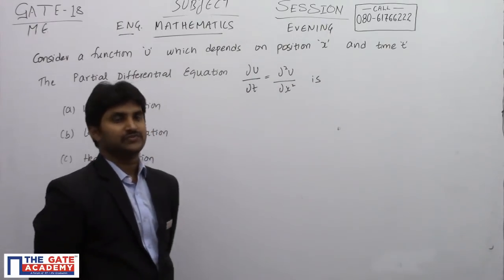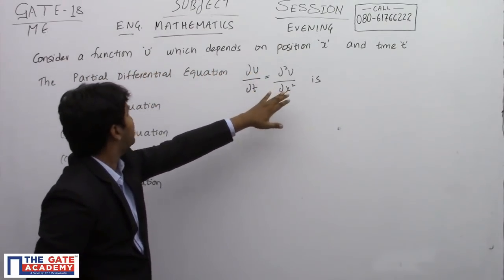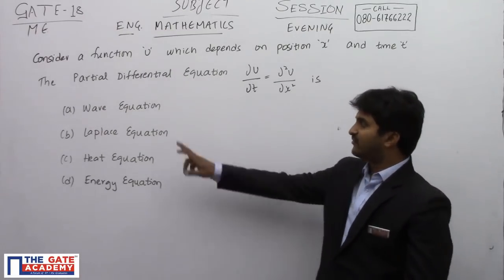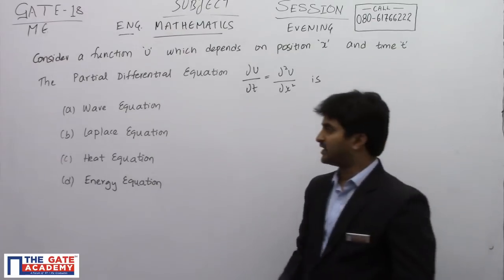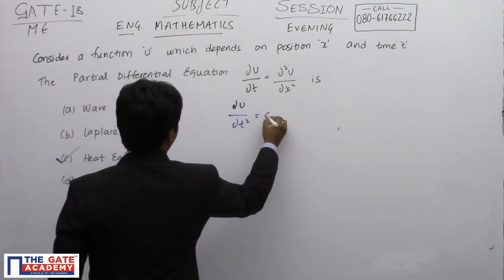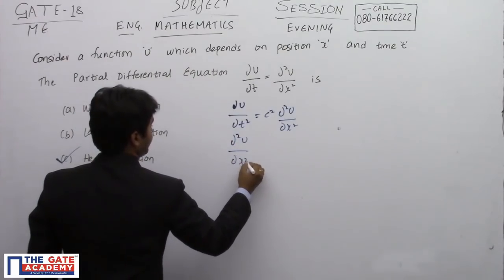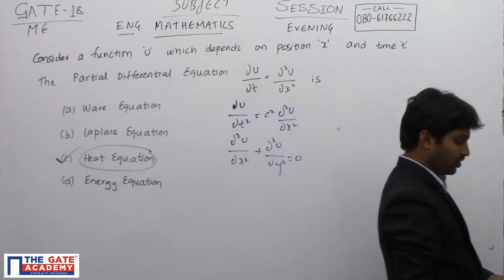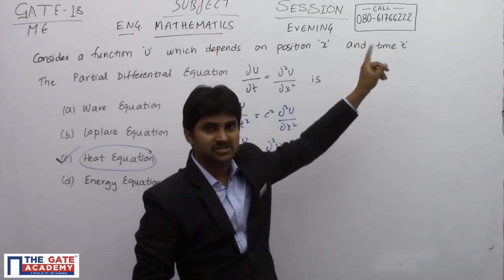Maths | 09 | Mechanical Engineering | GATE 2018 Afternoon Exam Solution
Consider a function ‘u’ which depends on position ‘x’ and time ’t’. The partial differential equation ∂u/∂t=(∂^2 u)/(∂x^2 )  is known as